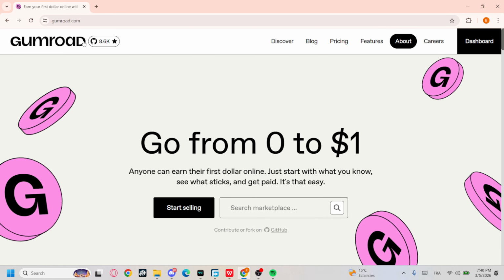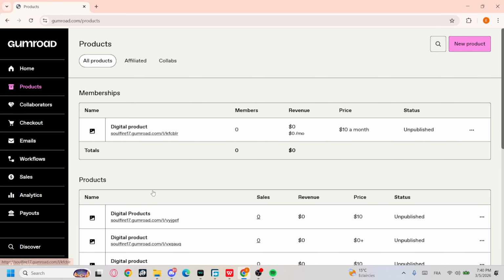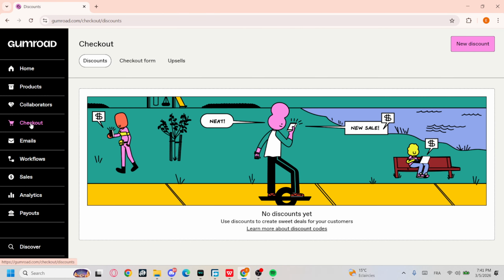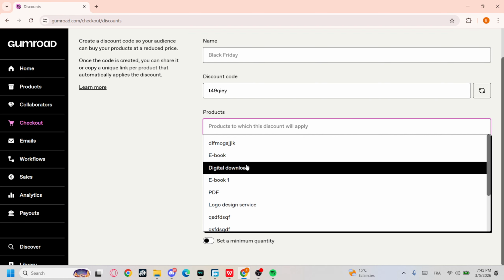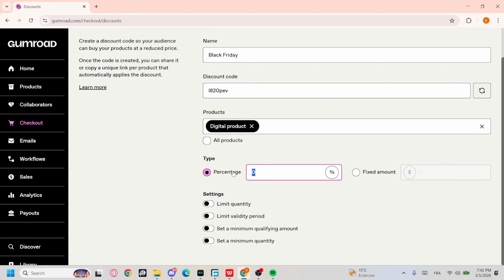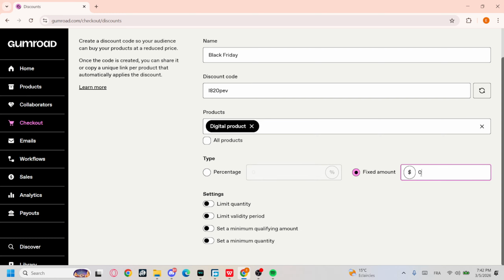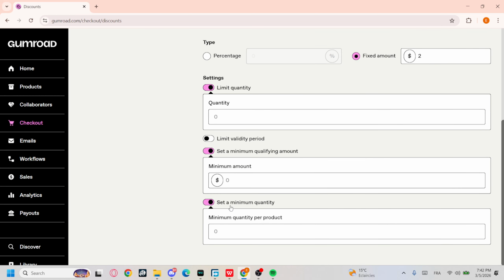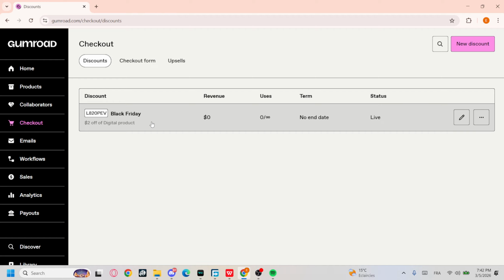How To Share A Gumroad Discount Code! Tutorial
Today we talk about share a gumroad discount code,gumroad tutorial,gumroad,how to use gumroad,how to sell on gumroad